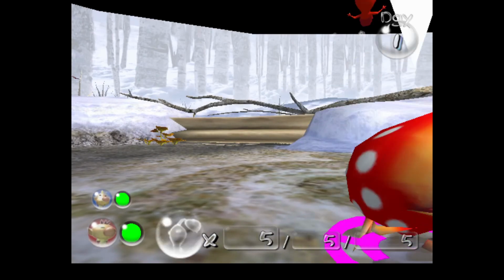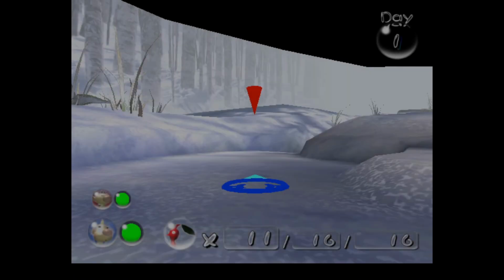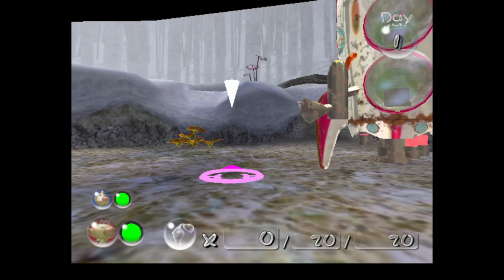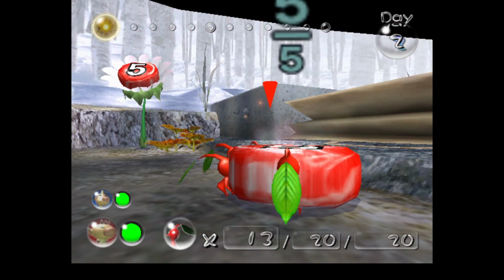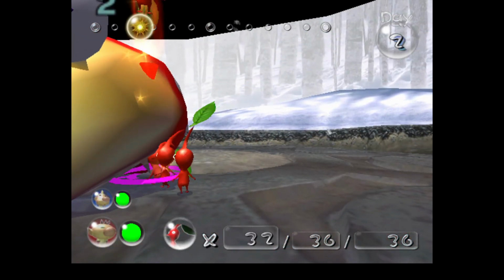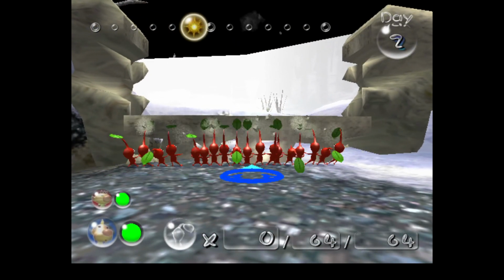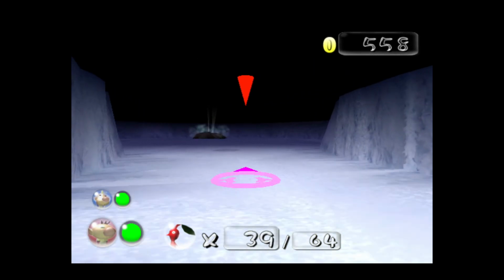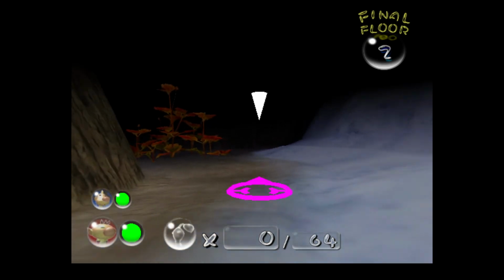Pikmin 2 IN FIRST PERSON - Part 1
This is going to be one hell of a playthrough. Nice to see things from a different POV.

Thank you to Scruffy for the guide on getting Pikmin 2 First Person!